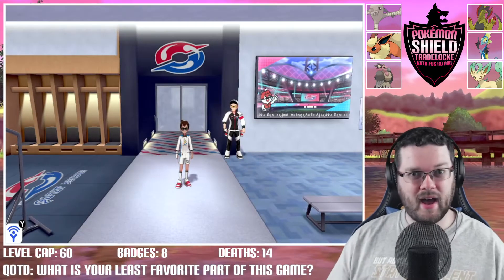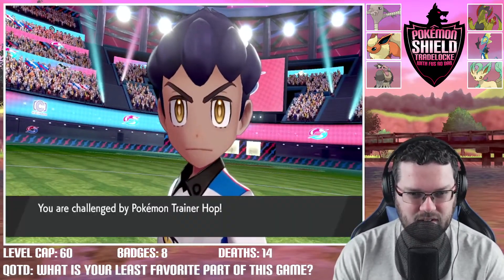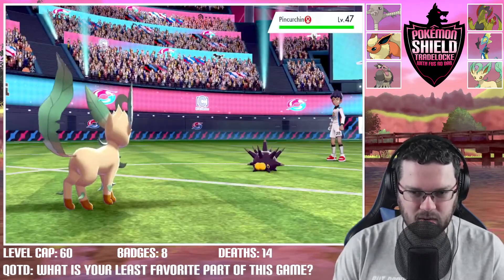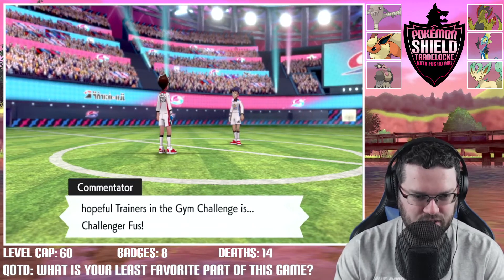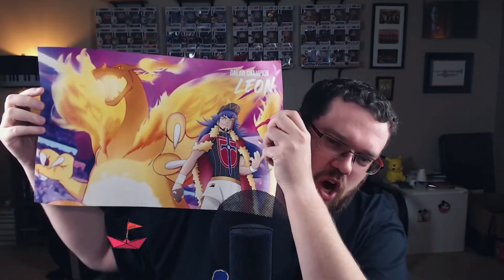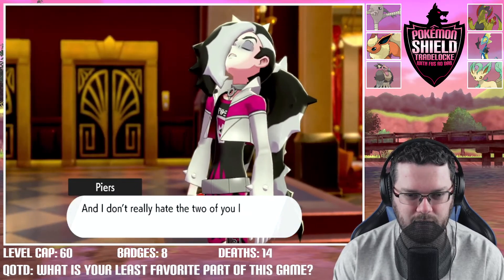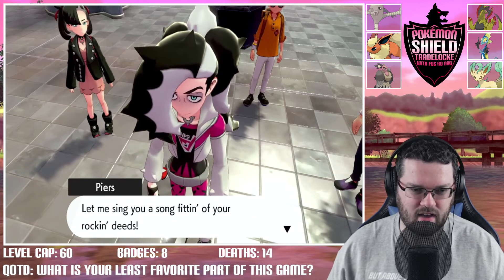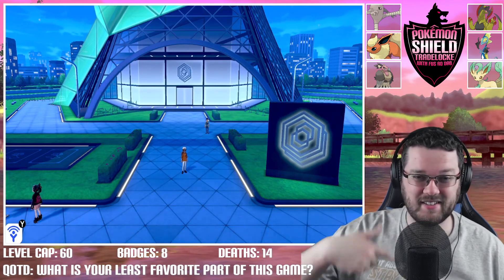DESTROYING HOP'S DREAMS!! | Pokémon Shield Tradelocke #40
Pokémon Shield Tradelocke!
Episode 40 - DESTROYING HOP'S DREAMS!!
Howzit goin' everyone! It's time again for another something new and exciting!! This time, we will journey to the Galar region for our next challenge! No, not for shiny hunting!! We are doing a Tradelocke challenge! GET HYPED!! If you don't know what the rules are for a Tradelocke, feel free to read about them below. Thanks for the support everyone!

REVISED UPLOAD SCHEDULE: Monday and Friday @ 7:00am CT!
THANK YOU to our members of the Fus Force!
Charmander Tier:
Filipinonese
Fearsome Ferrothorn
ItsReallyTimmyB
ShiningBlue
Infernomen
SirGingy
Rolo256
Stone Family 64
Guanako Gaming
pokebronx718nyc

Charmeleon Tier:

Charizard Tier:
The Mythical Kai
WildKryptonix
Newfie
Nuzlocke Rules:
1. You can only catch the first Pokémon you find on every route
2. If a Pokémon faints, it is considered dead, and must be boxed/released, you can no longer use it.
3. All Pokémon must be nicknamed
4. A white out/black out is considered a loss, even if Pokémon are still present in the PC
Tradelocke Rules:
1. Normal Nuzlocke rules apply.
2. Similar to the Wonderlocke in Generation 6, all encounters are viewed as "Tokens" and must be traded via Surprise Trade OR Link Trade in the Y-Comm feature of the game.
3. Duplicate and Species clauses can optionally be used ONLY for the outcome of trades, not for obtained encounters.
4. Level caps will be enforced to add to the game's difficultly.

LEVEL CAPS:
Before 1st Gym: 22
Before 2nd Gym: 26
Before 3rd Gym: 29
Before 4th Gym: 38
Before 5th Gym: 40
Before 6th Gym: 44
Before 7th Gym: 48
Before 8th Gym: 50
Before Champion Cup Tournament: 60
Before Championship Battle: 70
PC Specs:
MSI GeForce GTX 1660 SUPER 6 GB VENTUS XS OC Video Card
Crucial Ballistix 32 GB (4 x 8 GB) DDR4-3600 CL16 Memory
Corsair RM (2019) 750 W 80+ Gold Certified Fully Modular ATX Power Supply
Mushkin Enhanced Helix-L 1 TB M.2-2280 NVME Solid State Drive
Howzit goin' everyone?! Welcome to the channel!

Pokémon is center of attention here! We play a variety of Nuzlocke types, Let's Plays, Shiny Hunting, Live Streams, and much more!

Be sure to show your support by leaving a comment, like, or subscription to the channel! Remember to have fun and be positive in the comments/live chat. Check out the links below too for more content and a way to support the growth of the channel.

Have yourself an excellent day but above all else, stay excellent to each other!

- Fus Ro DAB
The Funniest Pokemon Video Ever with me not knowing what to do which makes Pokemon N64/Gamecube/Gameboy/DS/3DS/Wii/Switch funnier & hilarious! It is lots of fun and laughs :)

Not Pokemon, But Live Shinies or Shiny Pokemon or Pixelmon, But Nuzlockes or Cagelockes or Versus, or any other but challenge like that. This is a speed run / speed runner of Pokemon against a Pokemon Trainer /Gym Leader or Dynamax Adventures but it is me and my good friends playing the NEW FUNNIEST POKEMON EVER!!! POG CHAMP!!!